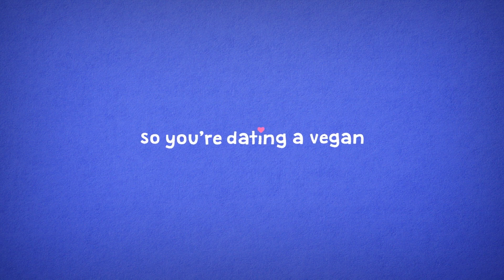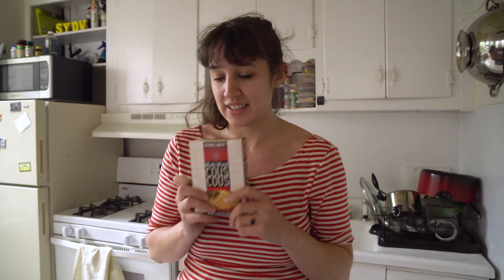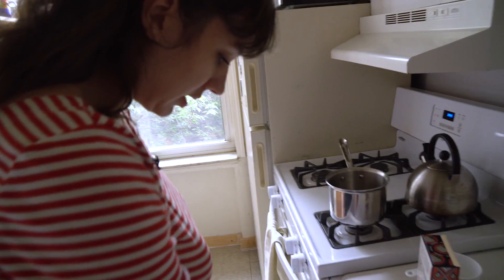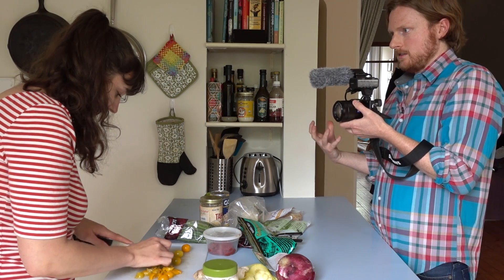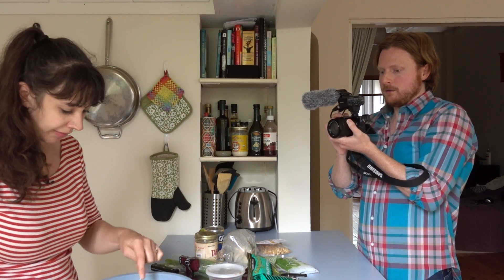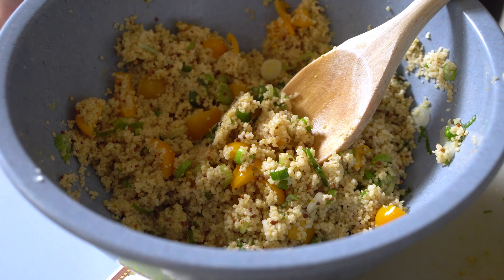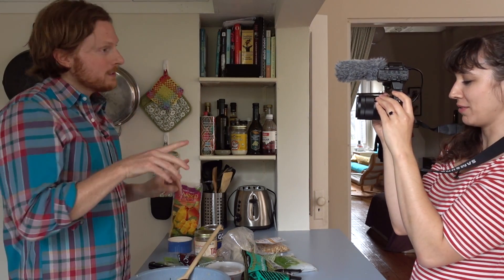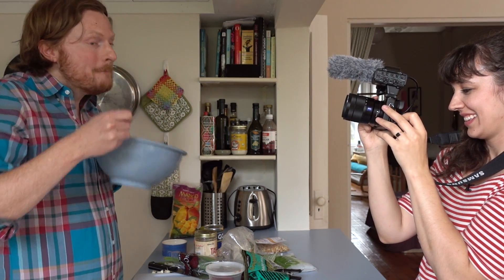Pantry Raid Surprise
We wanted to make something with whatever food we had left in the apartment. No shopping, no plan... no problem?!

Sorry about the video being blocked earlier. We'll never let it happen again, promise.

"Shake Up Adina" by Sugar Belly

Created by Liz Pierotti & Duncan Skiles